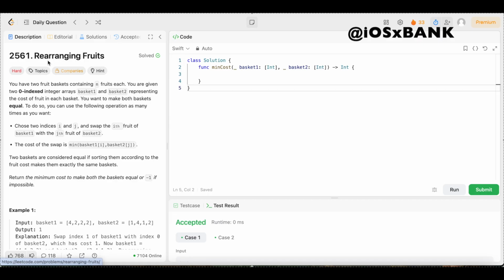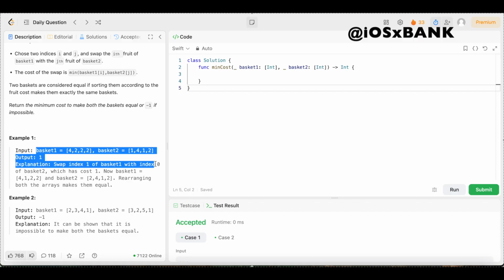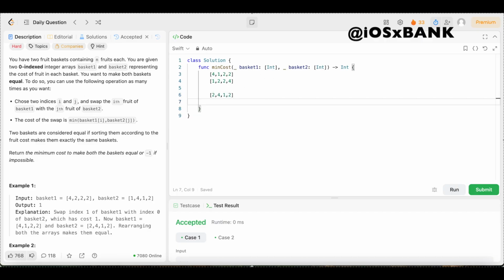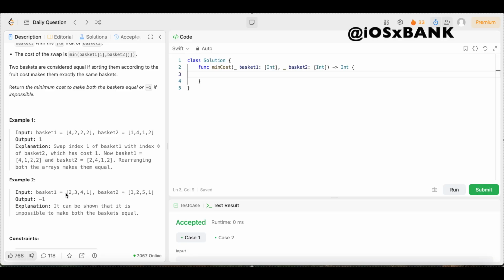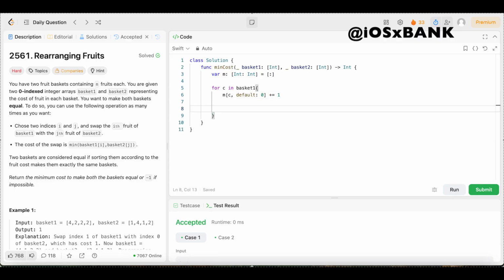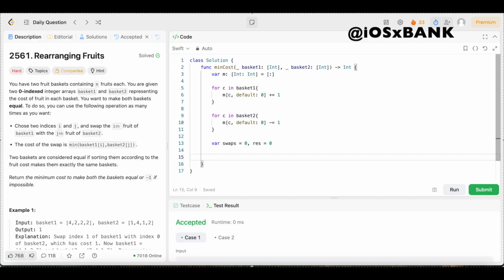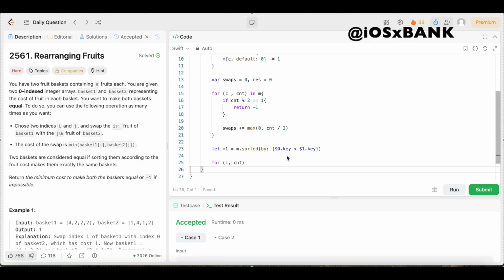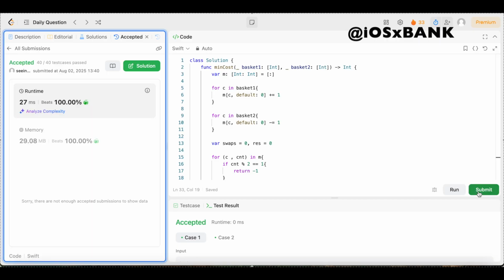Day 456: LeetCode Problem 2561. Rearranging Fruits - Swift